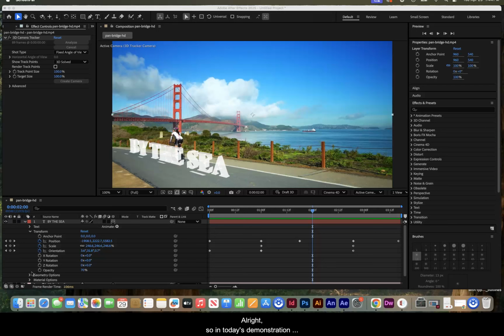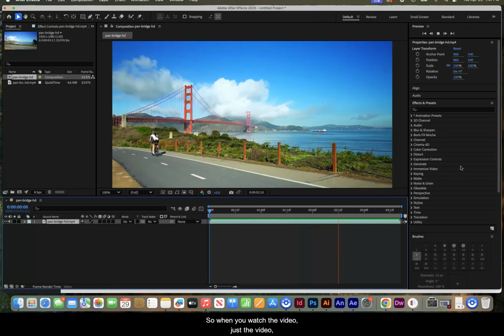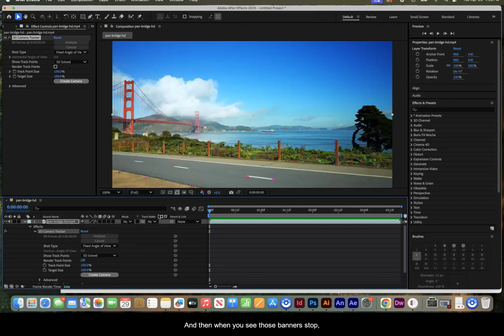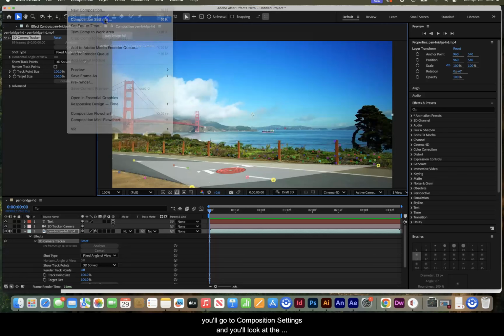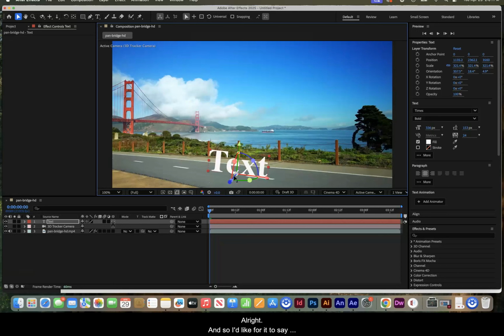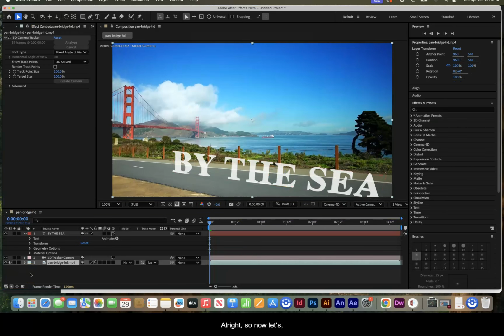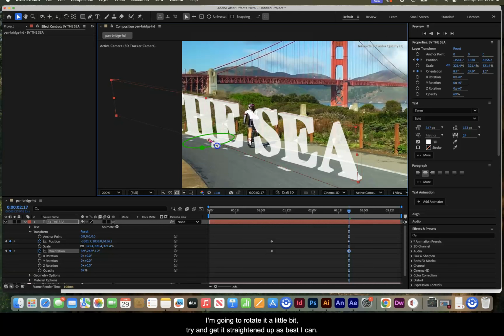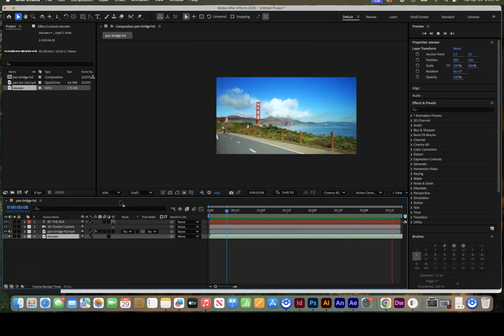Animating Type with 3D Camara Tracking in Adobe After Effects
This video demonstrates how to animate 3D type using the 3D Camara Tracking Feature in Adobe After Effects.